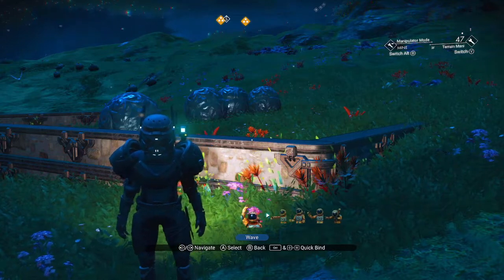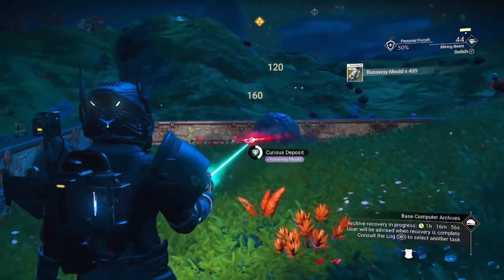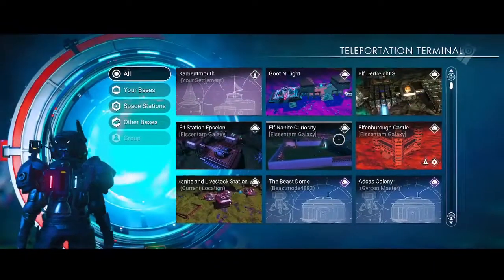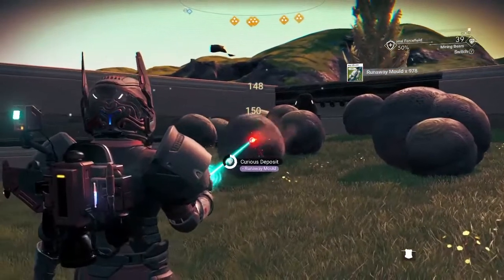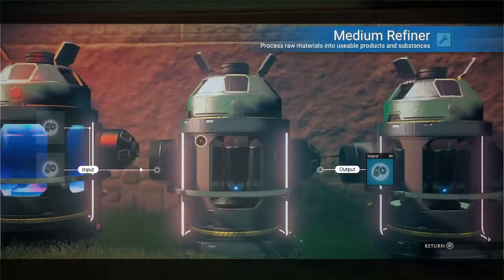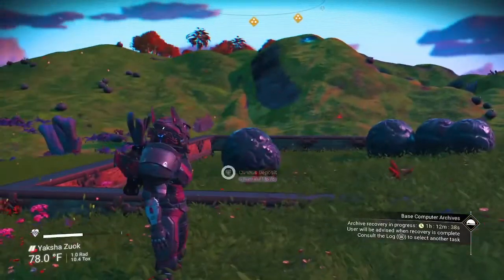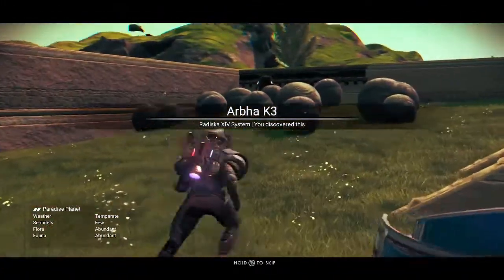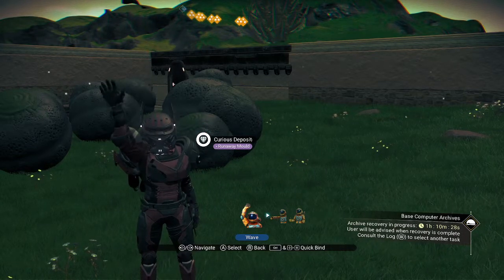Curious Deposits - Infinite Nanites - NMS - Rugged Elf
Traveling to couple systems and I stumble across two curious deposits. Mine the deposits, refine the Runaway Mold and get nanites. The one re-populates when you go to the other system. Wash, rinse repeat.

Putting the fun in dysfunctional.